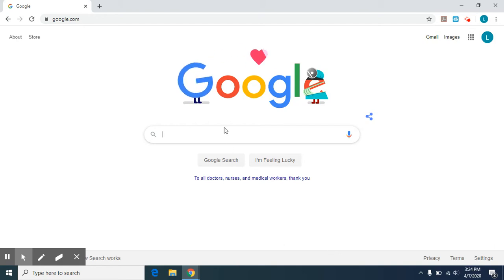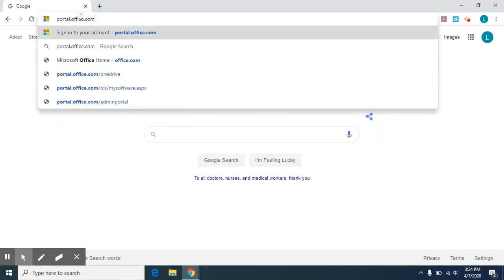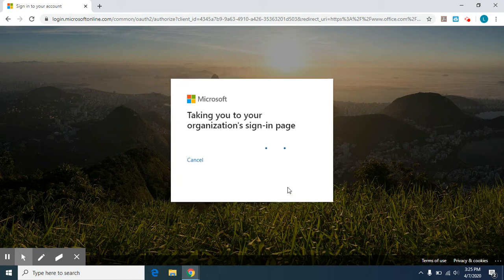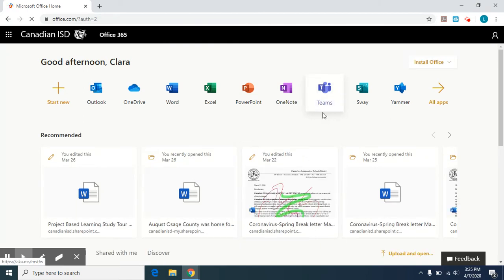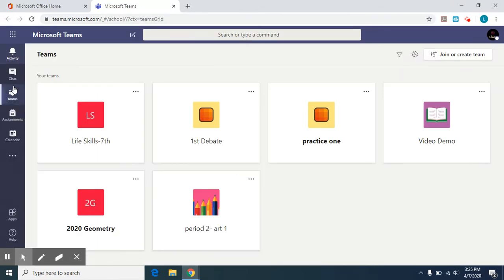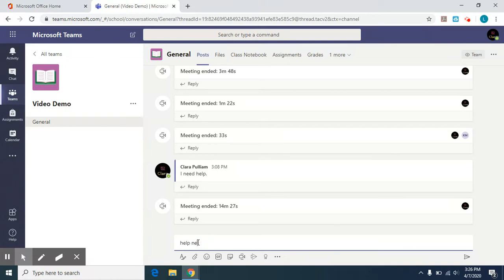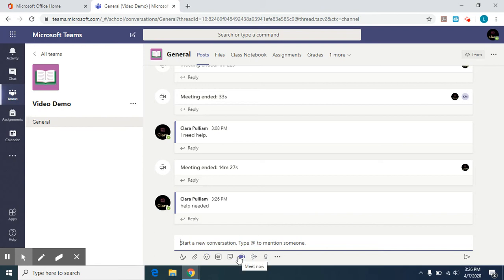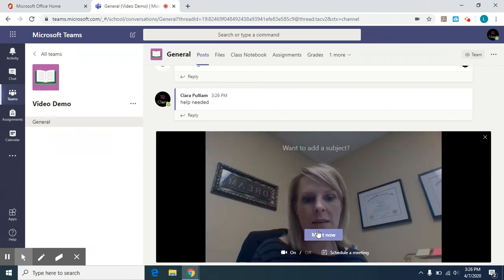TEAMS-How to conference for students & teachers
How to use TEAMS for conferencing